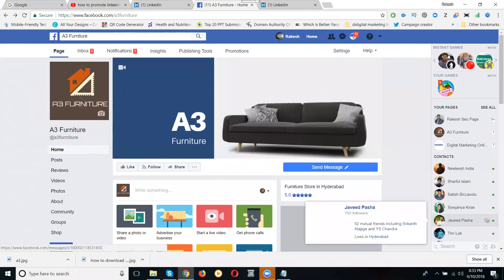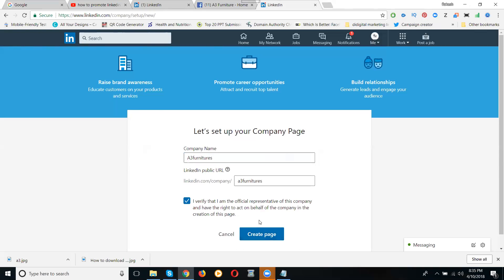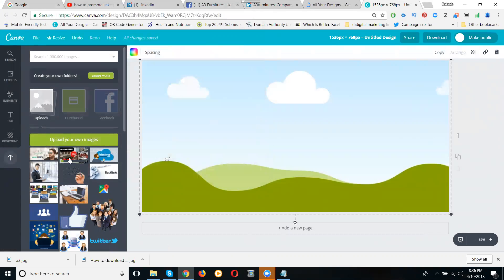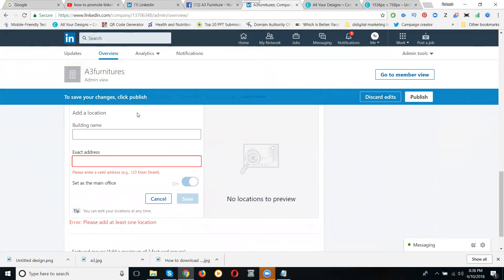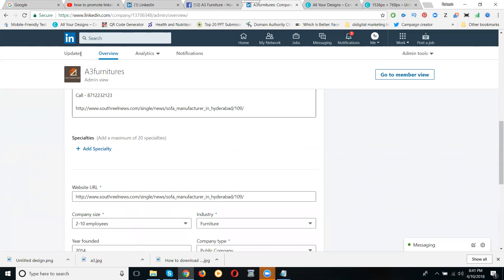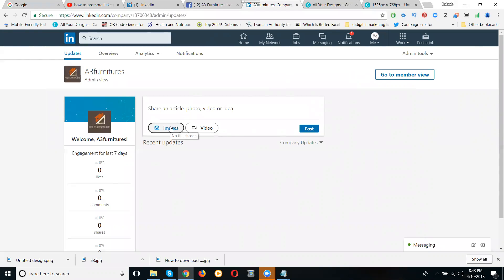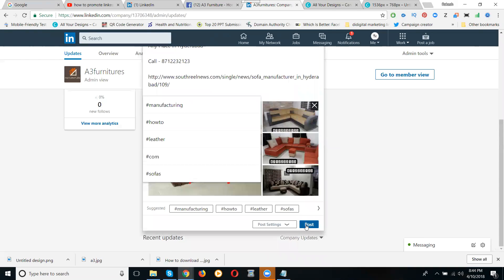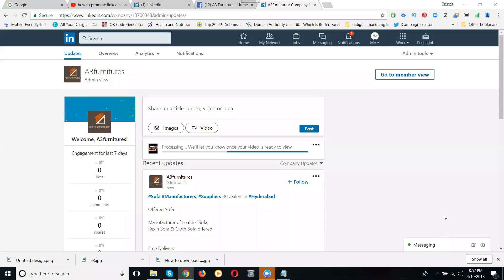How to create linkedin company page 2018 And Promote Content | Videos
Learn This Training Video How to create linkedin company page 2018 And Promote Content , Videos Tutorial By Digital Rakesh